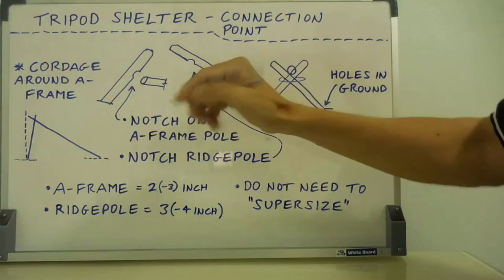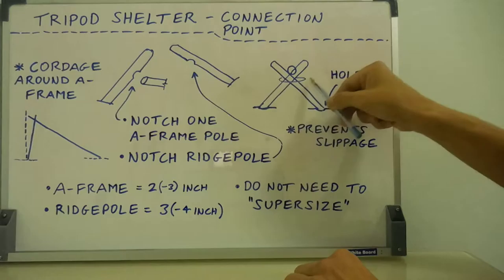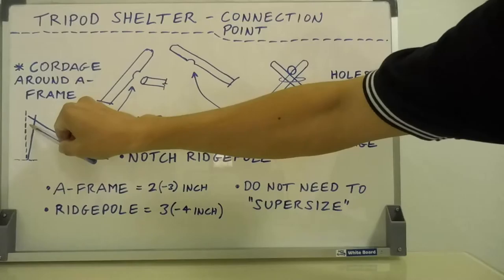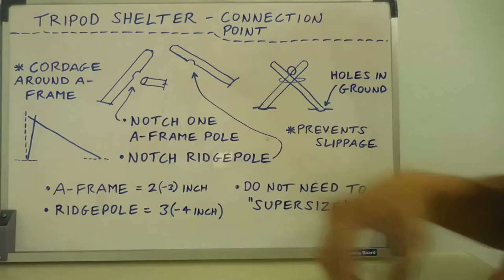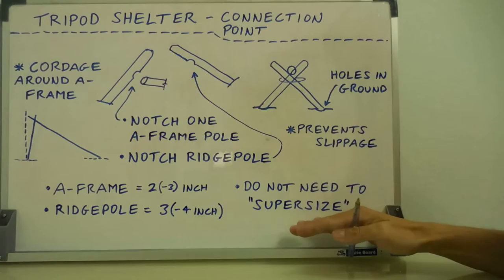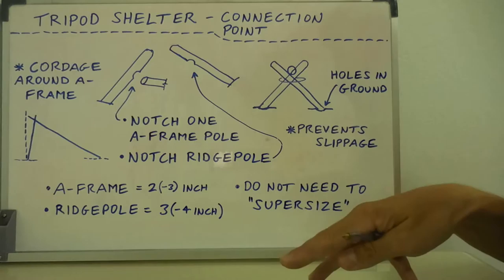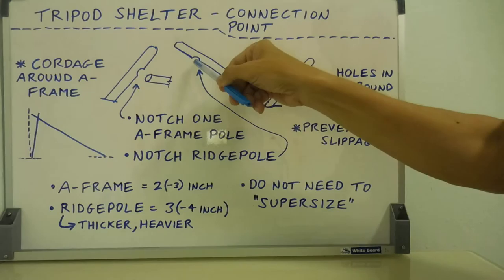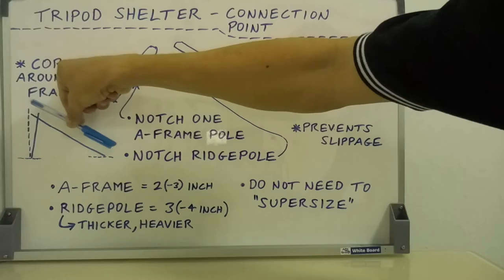Primitive Shelter Lecture (Part 1.3) - Tripod Shelter extras